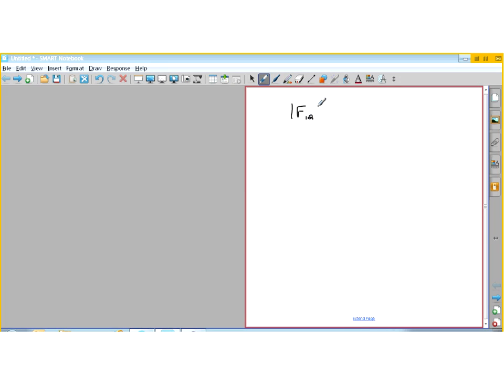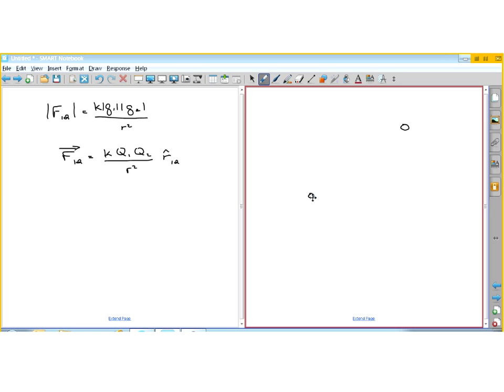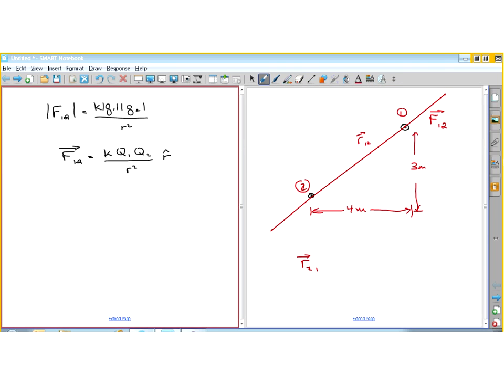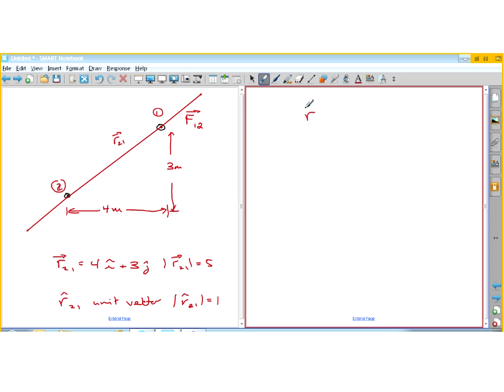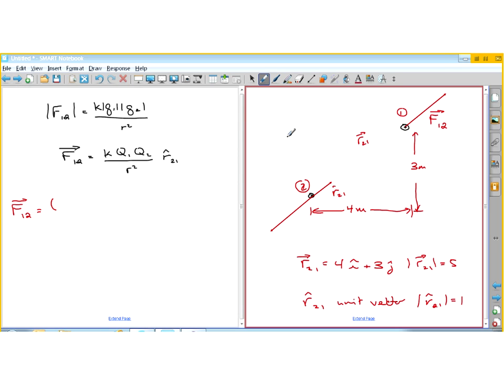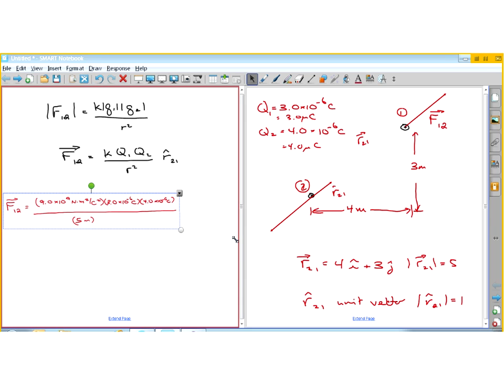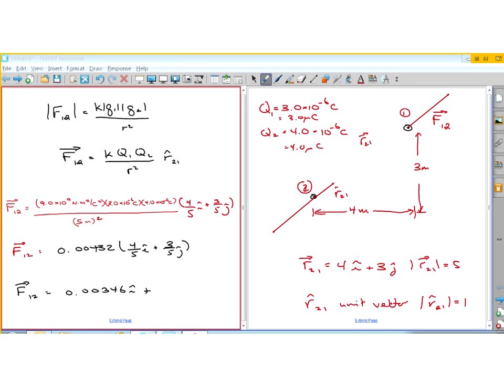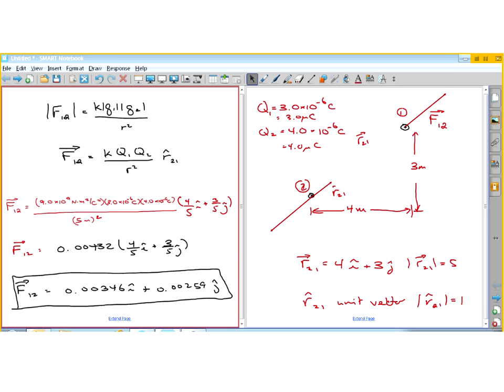Vector Form of Coulombs Law